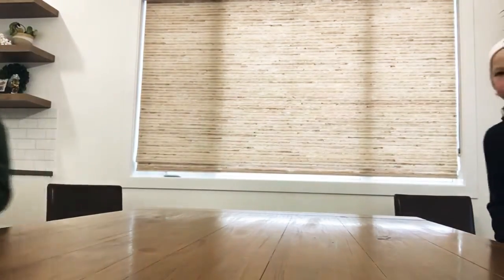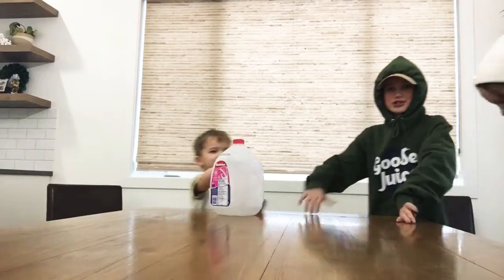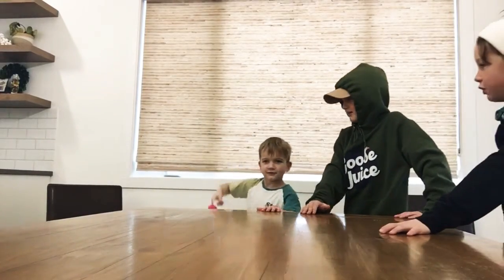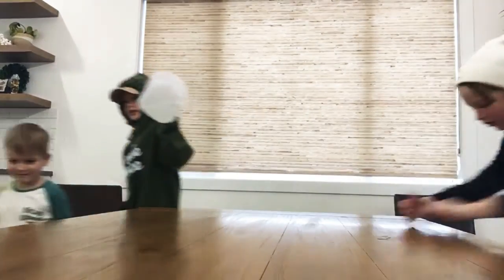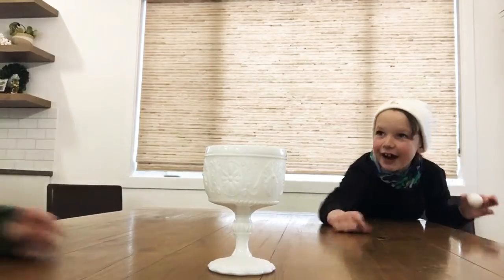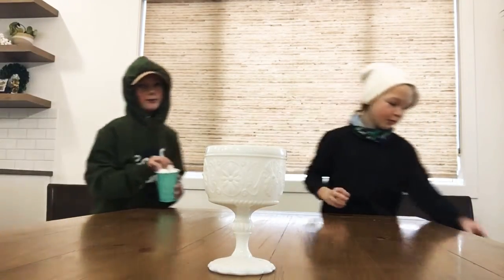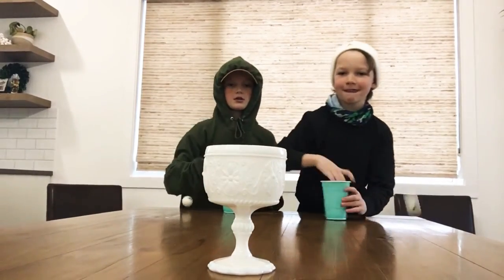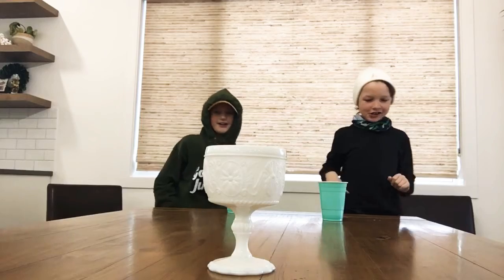Trick shot challenge 1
We are doing ping pong trick shots